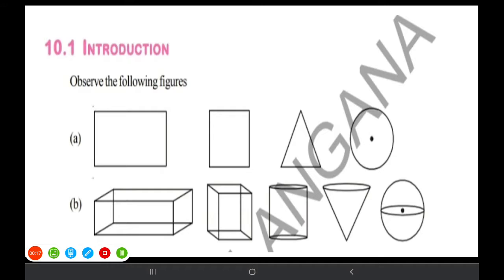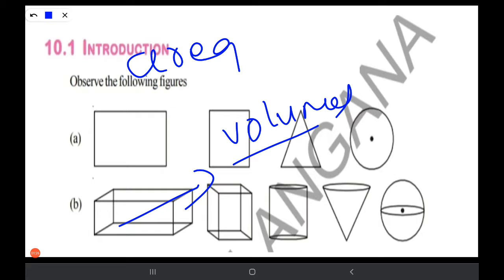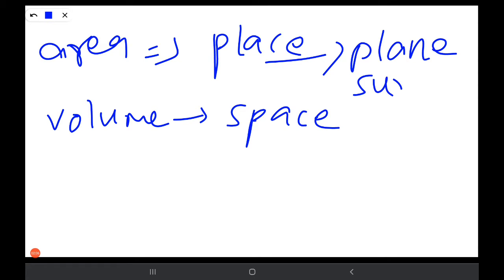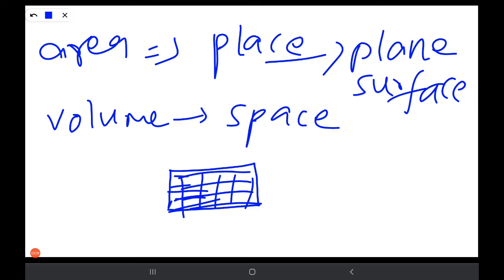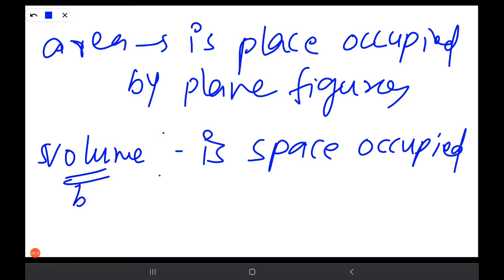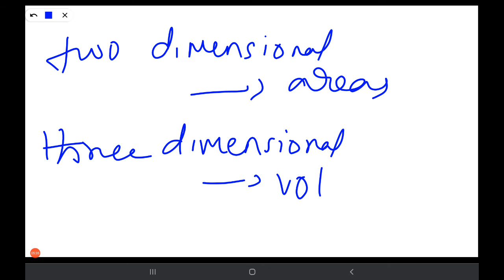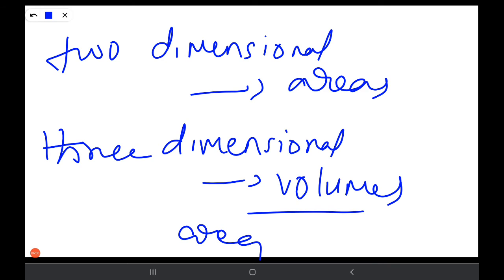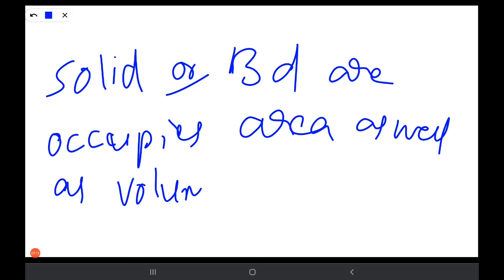MRMS VARNI DC: Grade 9, Maths, Ch-10, Surface areas and volumes, Part-1